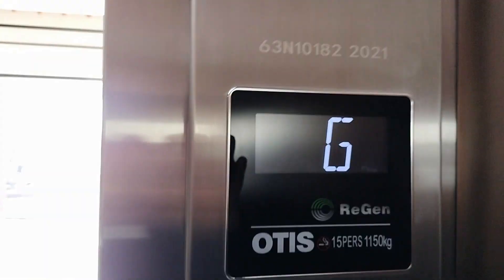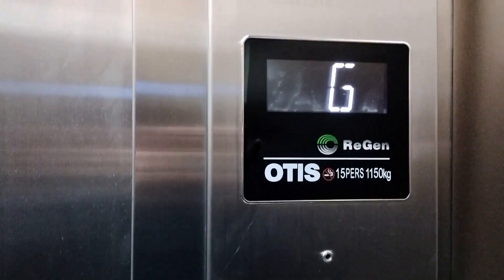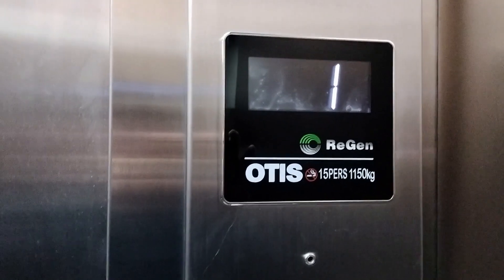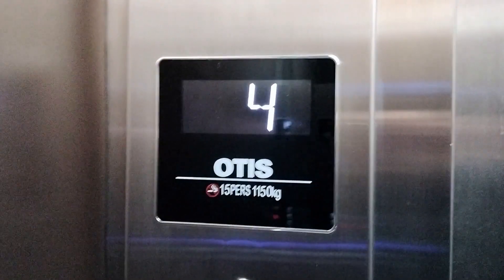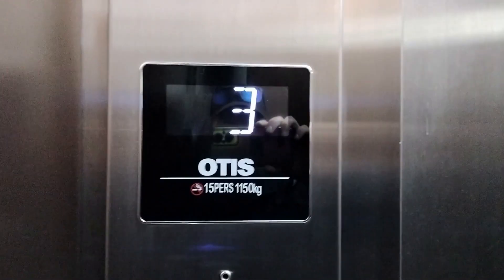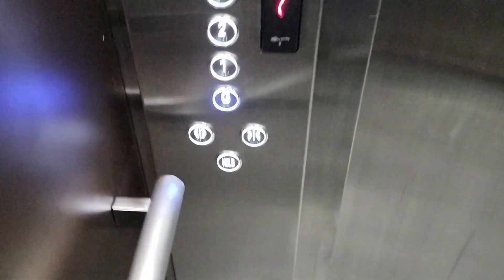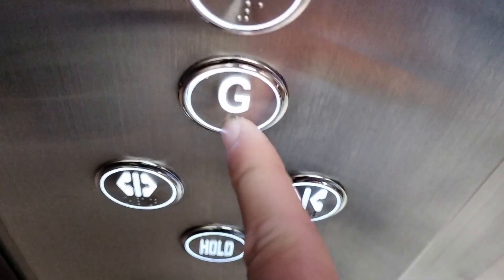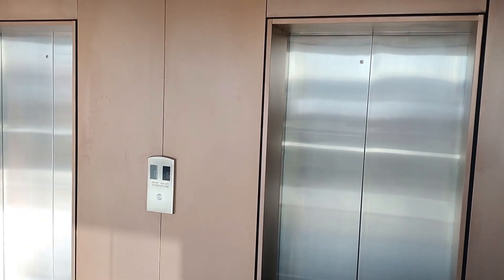Black ReGen! | 2021 OTIS Gen 2 (ReGen) MRL Traction Lifts | Bell Gully Building, Wellington CBD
My first ever Black-style ReGen's! This a fairly new building, completed in 2021!